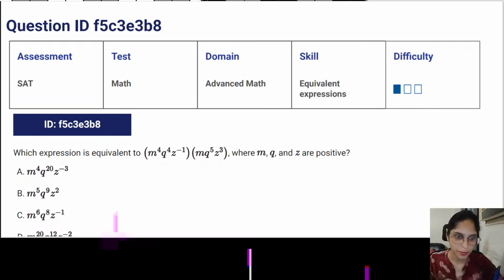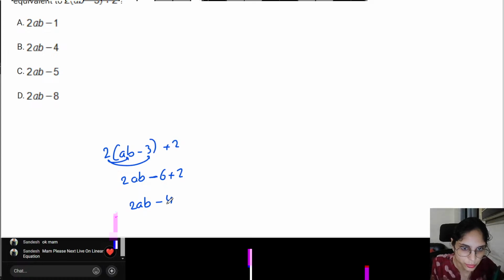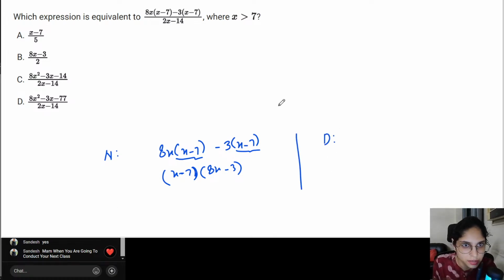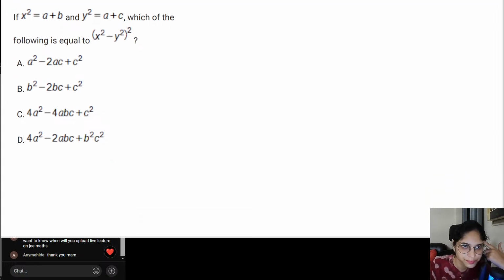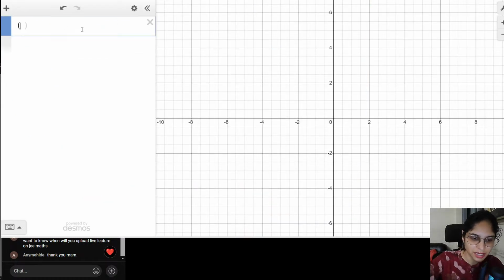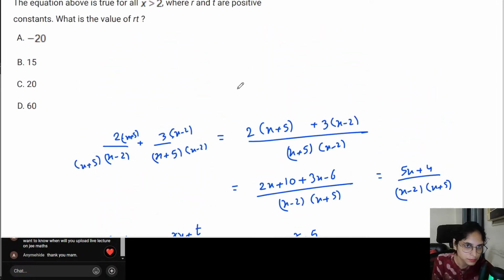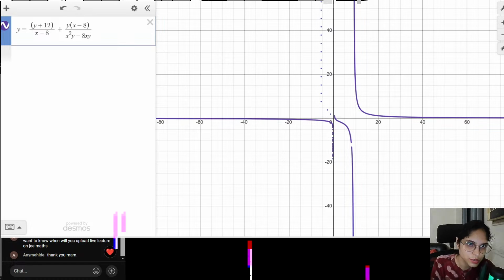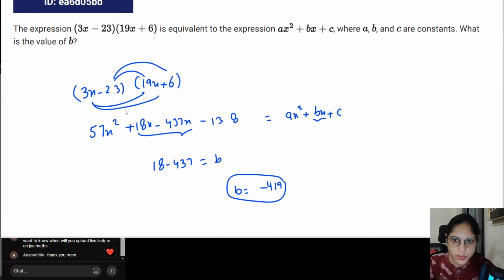Advanced Math | Equivalent Expressions | Digital SAT Math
Hi. I will be covering all the questions of equivalent expressions given in the question bank provided by the college board.

Firstly easy questions, then medium questions and finally hard questions.

Equivalent expressions cover operations on polynomial and rational functions. Factorization and laws of exponents.